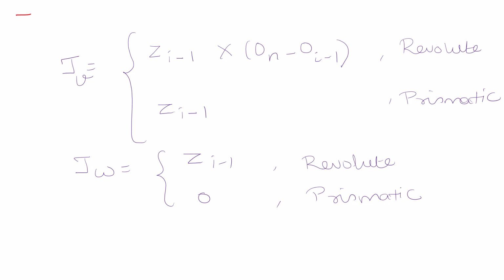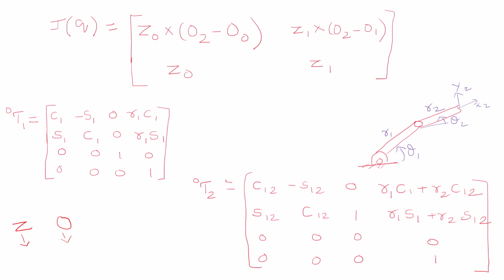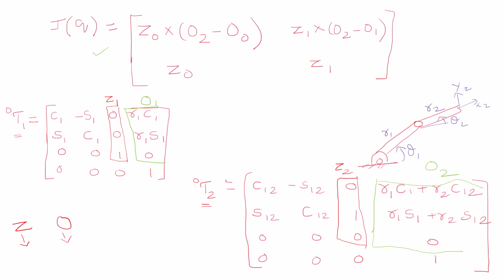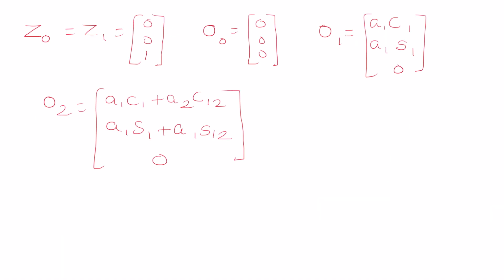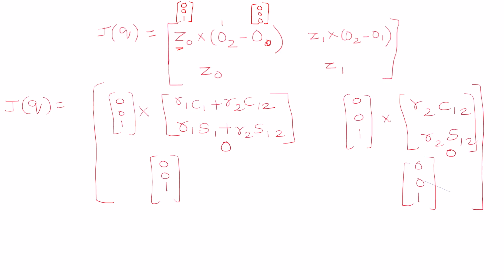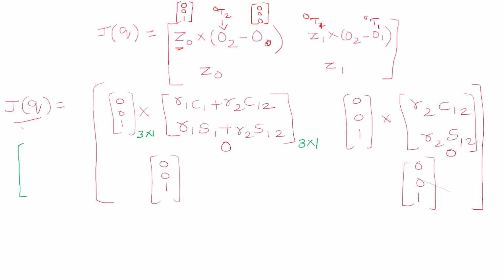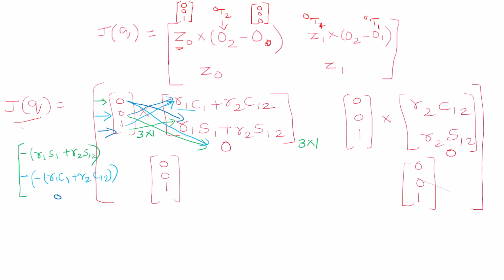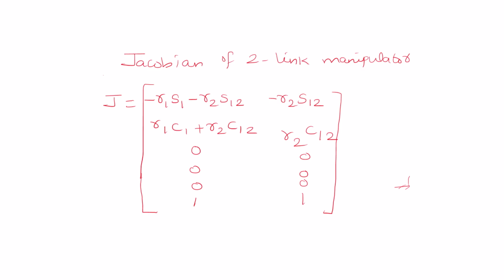Jacobian of RR Manipulator